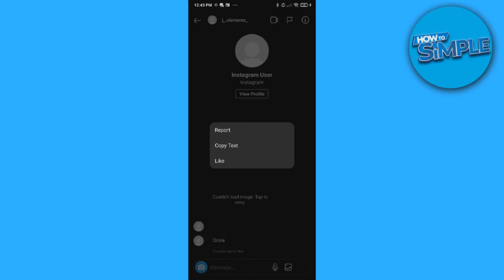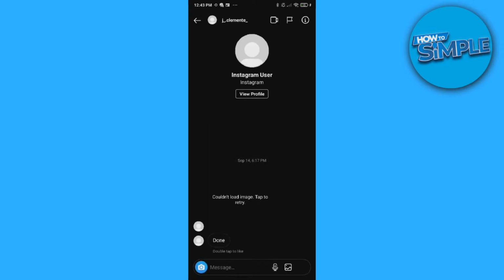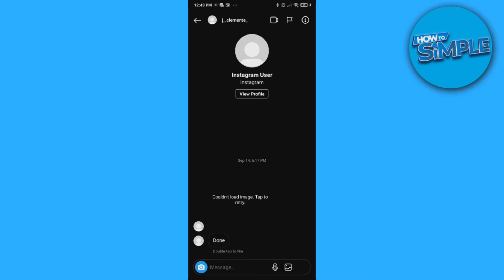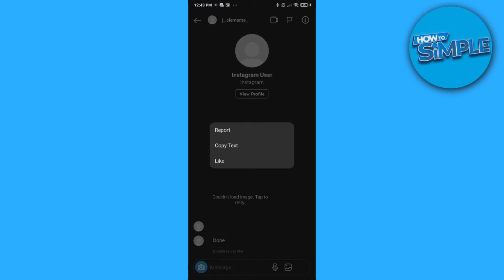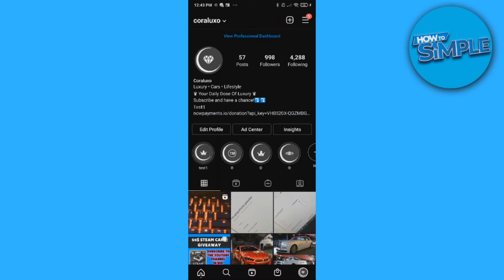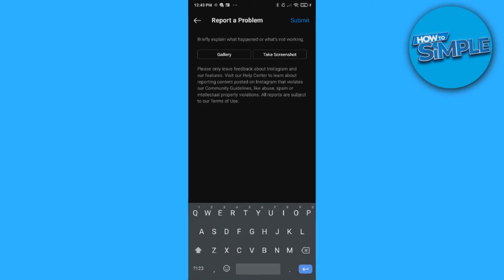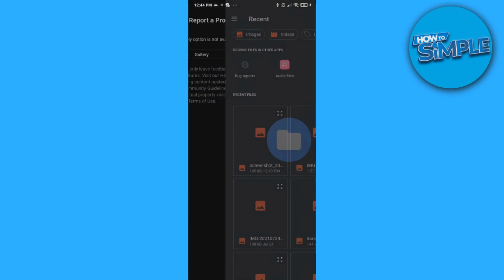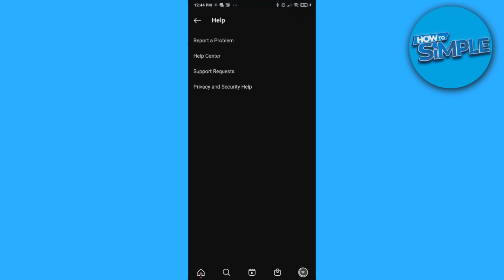Reply Option Not Available Instagram (Problem Solved)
In this video I'll show you how to fix instagram reply option not showing. The method is very simple and clearly described in the video. Follow all of the steps in the video, and solve reply option in instagram not available

That's how you can fix instagram reply feature not working